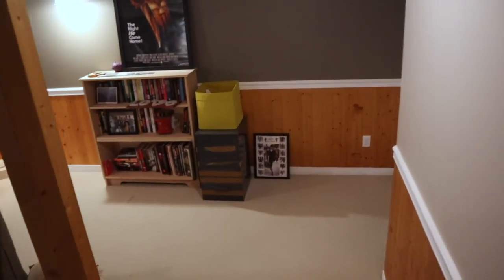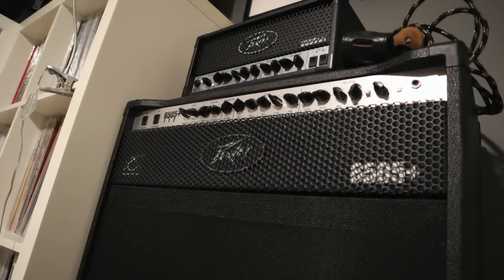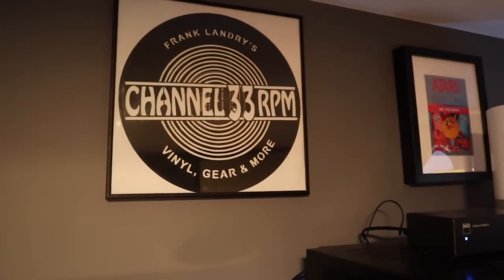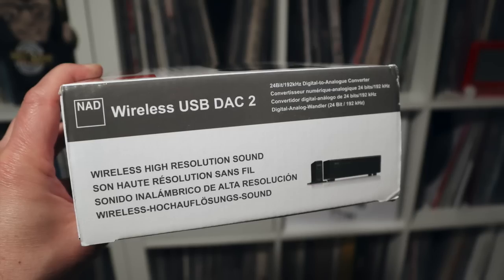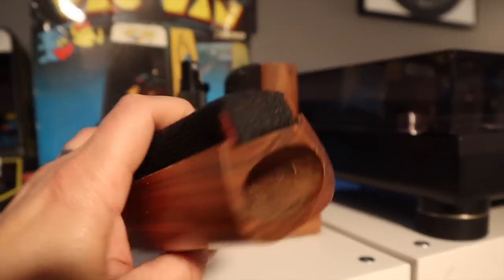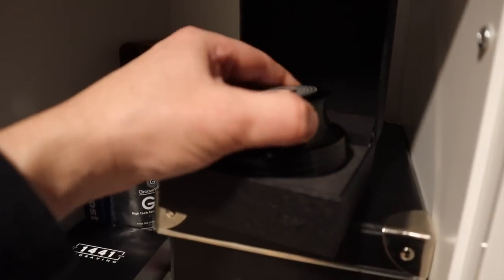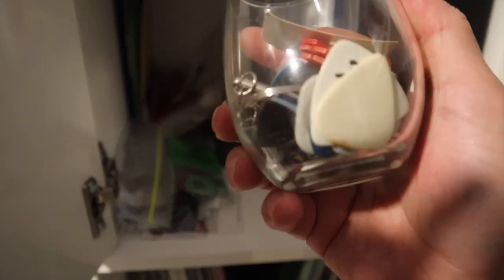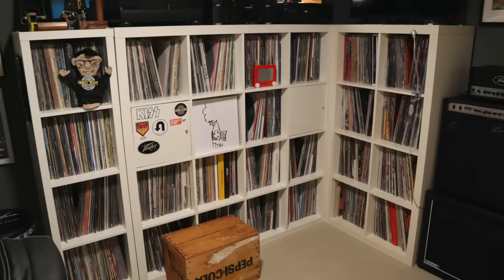My stereo set up | Music room tour part 1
Part 1 of my 2021 music room tour. In this video, I take you though my stereo gear in detail.

Frank Landry
Canada